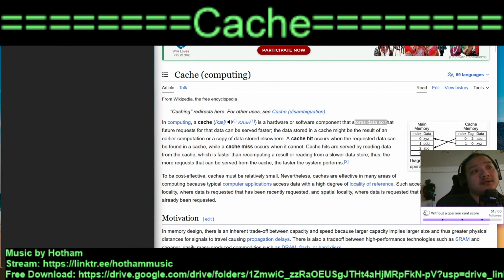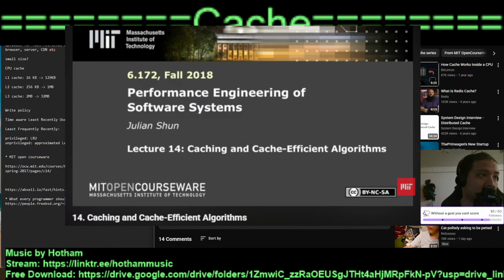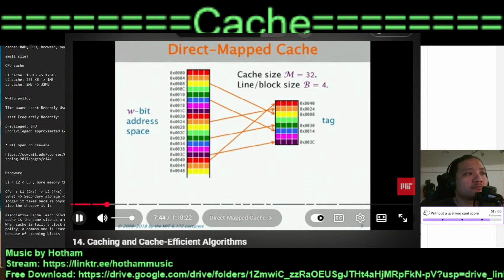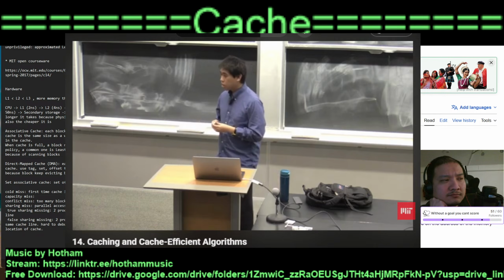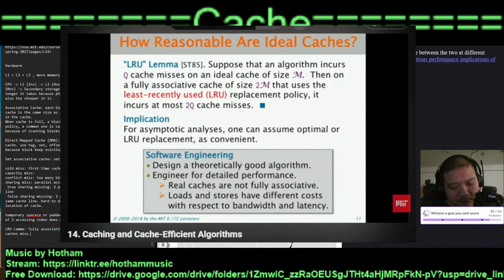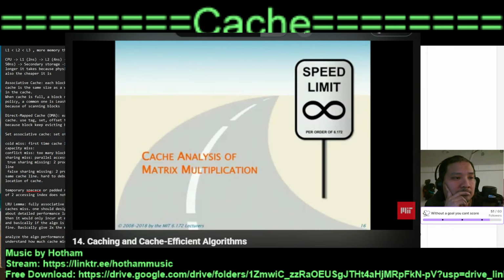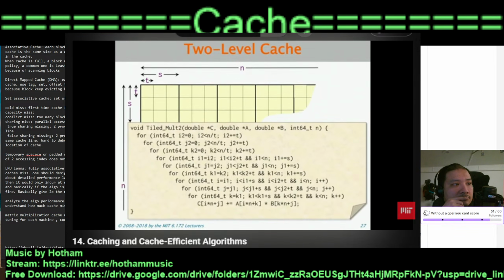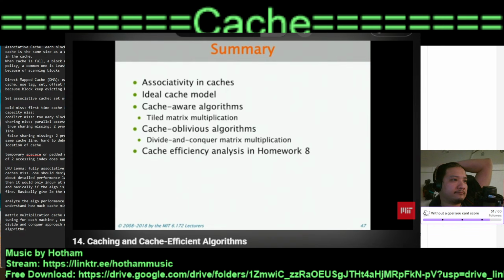Study stream 23